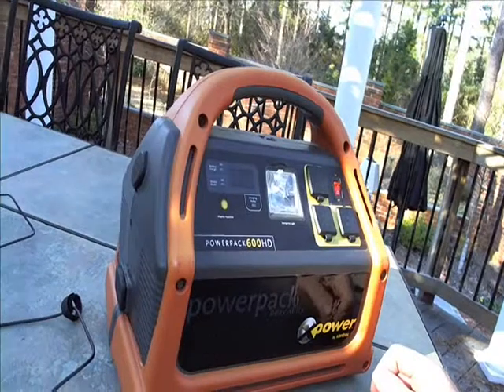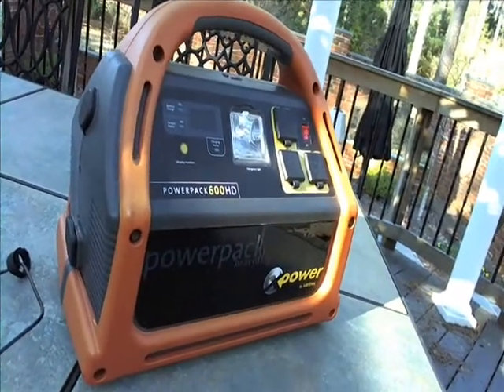Simple Solar Power System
Here's a simple solar power system anybody can install.  System consists of two 15 watt solar panels, a regulator and the Xantrex Powerpack 600.  This system is perfect for emergency backup during storm power outages.  I use my system every day to power lights and recharge batteries.  Occasionally, it even comes in handy to jump-start a car.